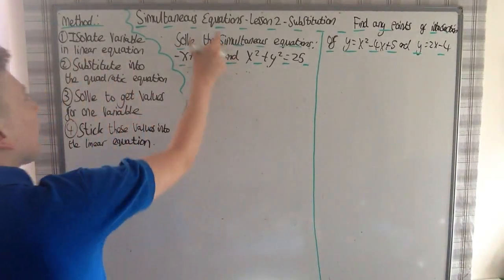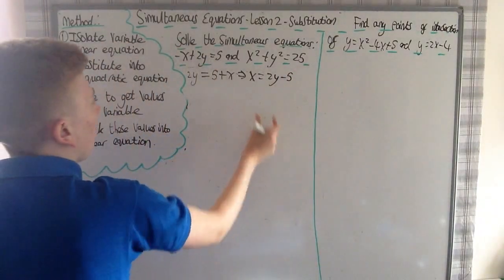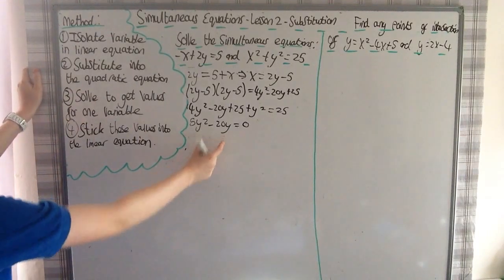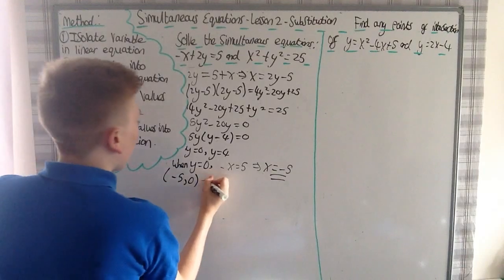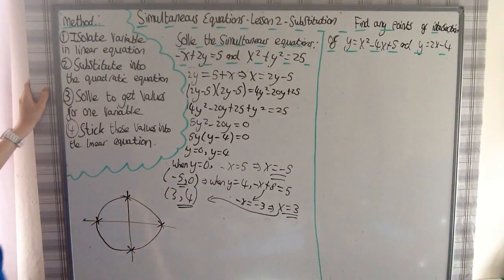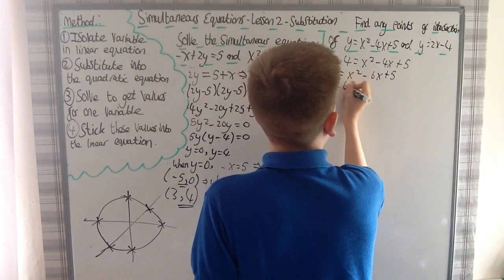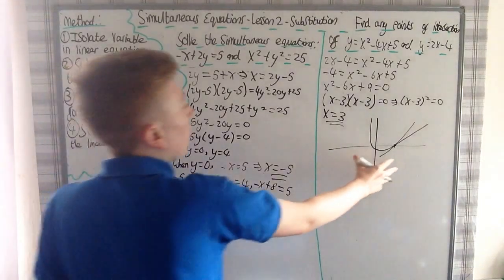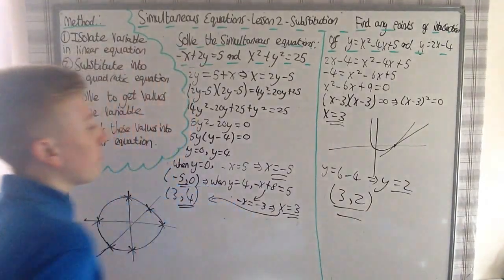Simultaneous equations- Lesson 2 (substitution)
In this lesson we look at how we can use substitution to solve simultaneous equations where one is a quadratic. I would love to hear more of your feedback .